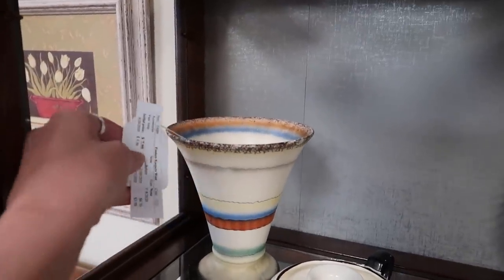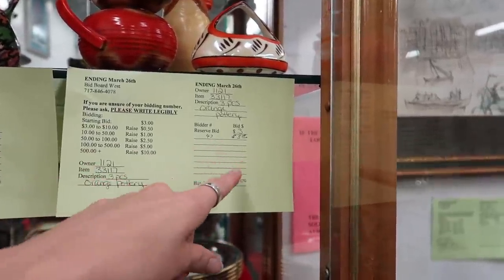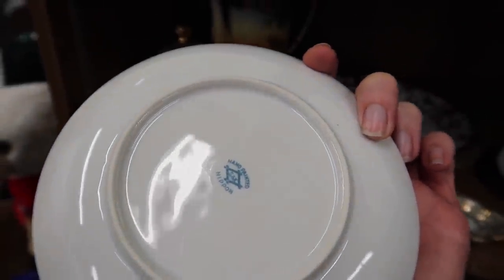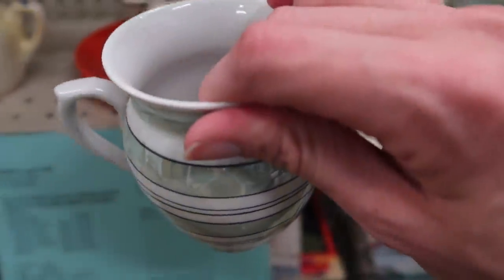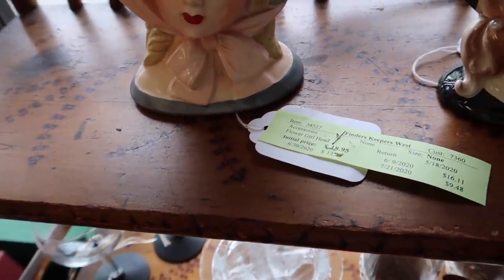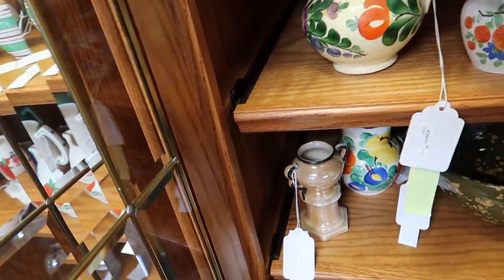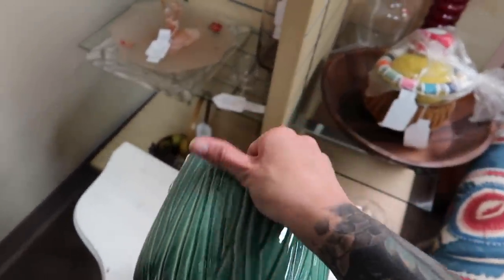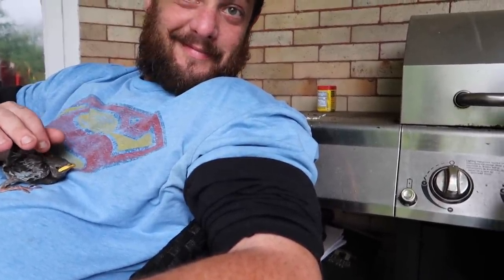Did I FINALLY Find One? | Thrift With ME | Reselling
I returned to Finders Keepers in hopes of finding some more Czech pottery. I ended up with a nice collection and possibly finding my white whale.